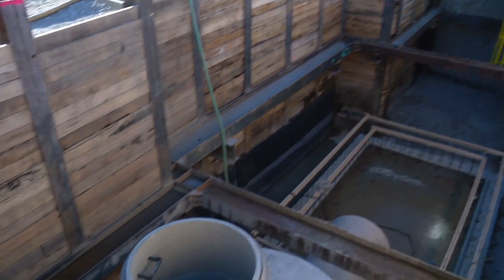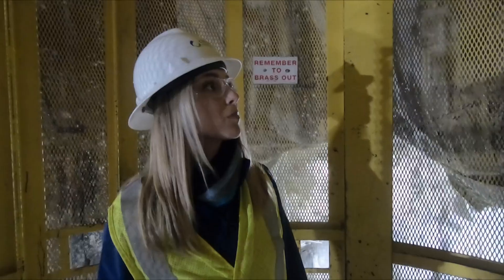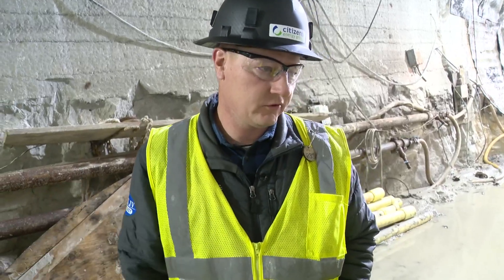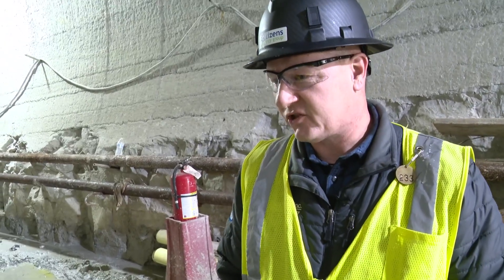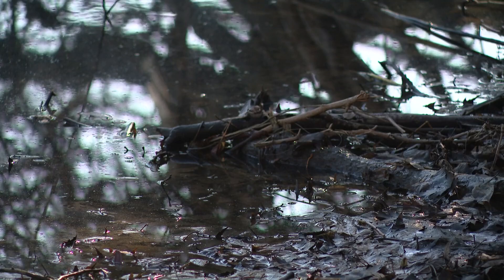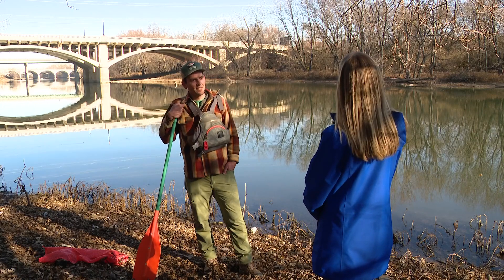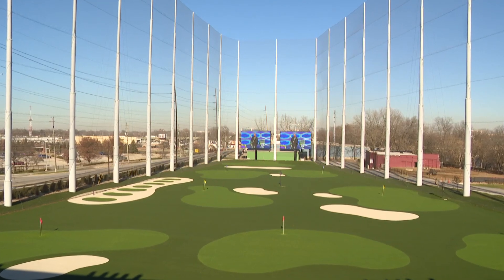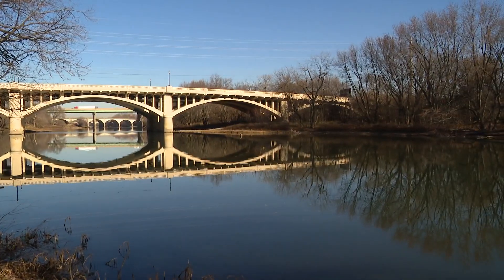Going 270 feet underground: An update on the DigIndy tunnel system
There's six tunnels capable of handling 270 million gallons of sewage each time it rains.